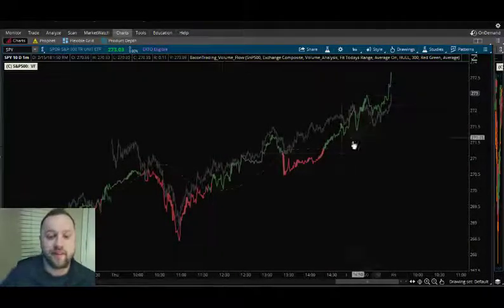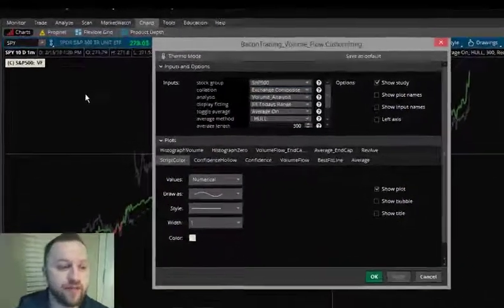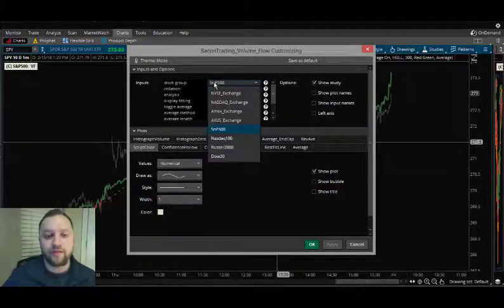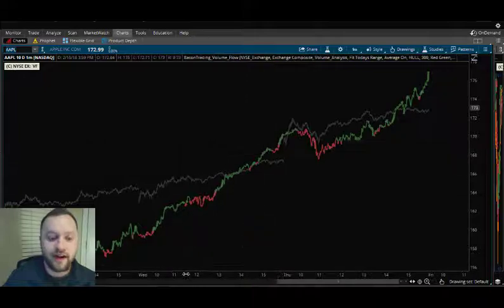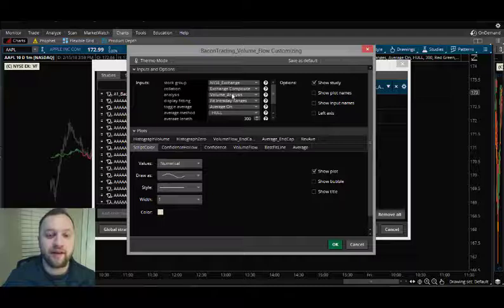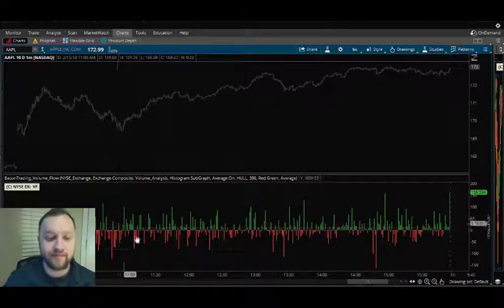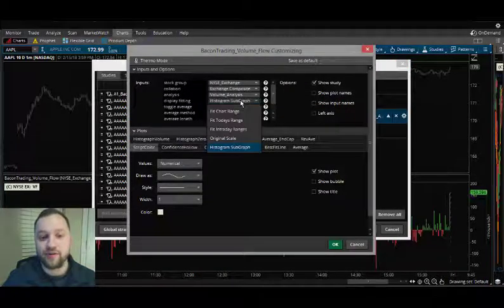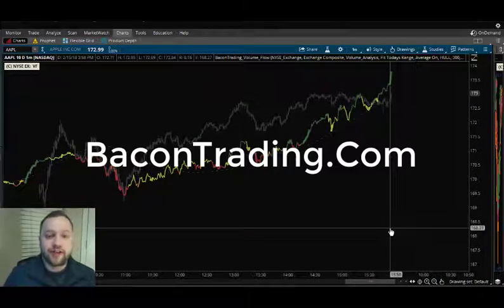DayTraders! Volume Flow for indexes and exchanges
Check out the settings on the BaconTrading VolumeFlow indicator. It measure how volume is fllowing through an Exchange or Index.